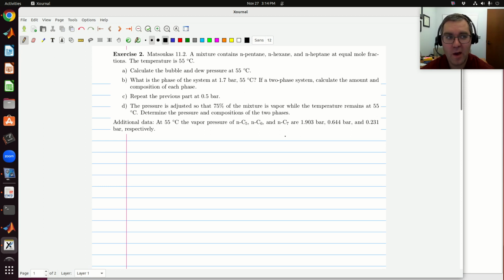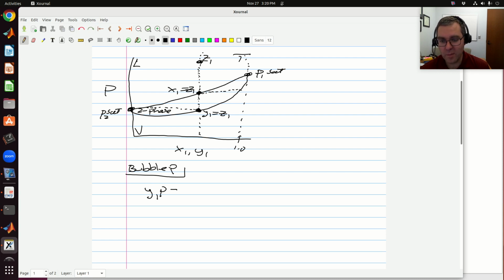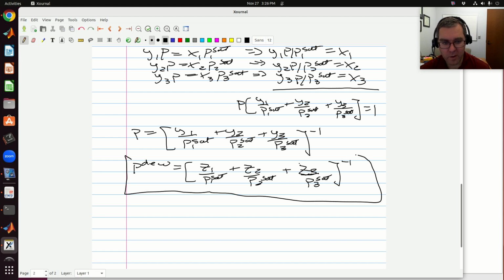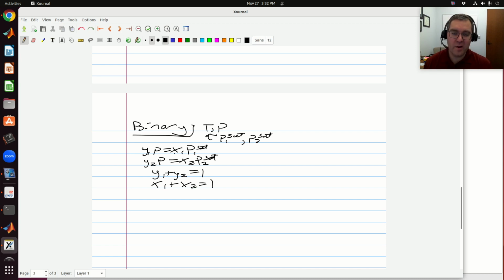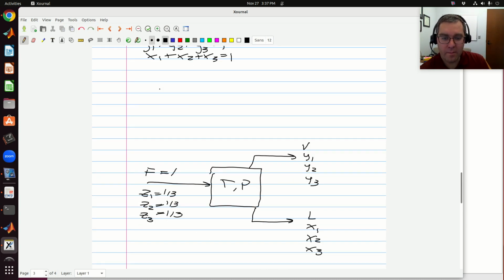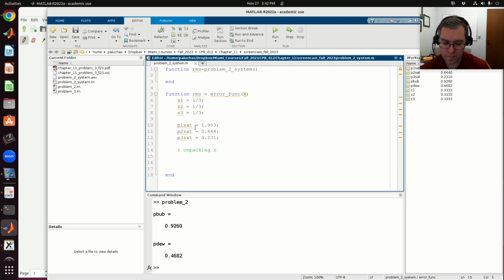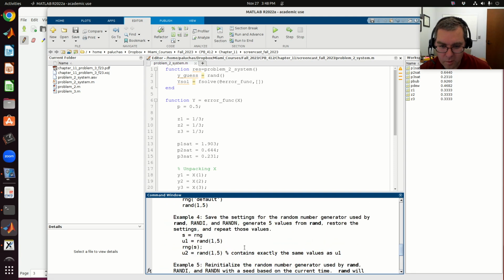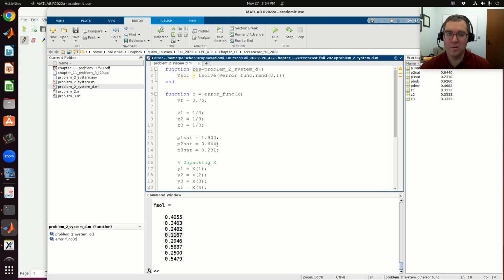Example Using Raoult's Law to Model Ternary VLE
In this example problem we apply Raoult's Law to model vapor/liquid equilibrium in a ternary system. As compared to a binary system, for a ternary system we are unable to solve our phase equilibrium relations (Raoult's Law) independent from our mass balance. If you are in my Fall 2023 Chemical Engineering Thermodynamics course, this corresponds to Problem 2 from Chapter 11. Below is a copy of the problem statement and my work (tablet), and my MATLAB M-files.